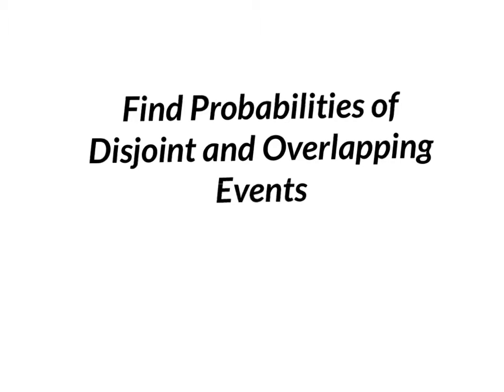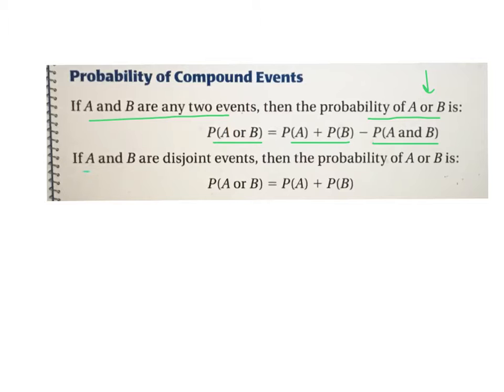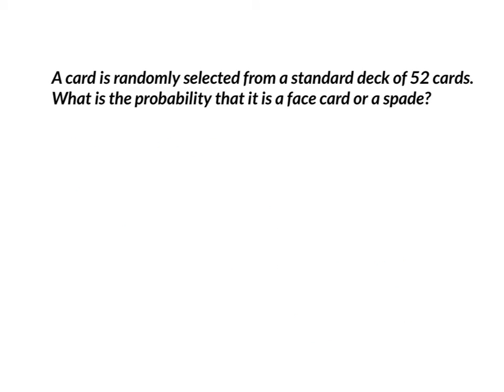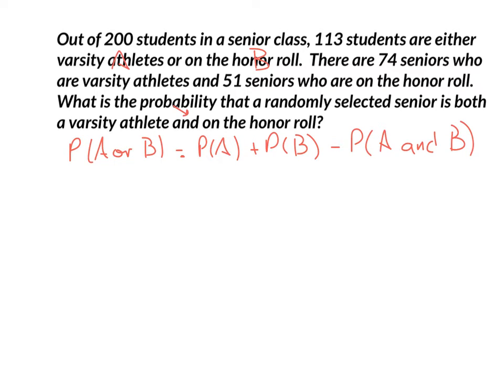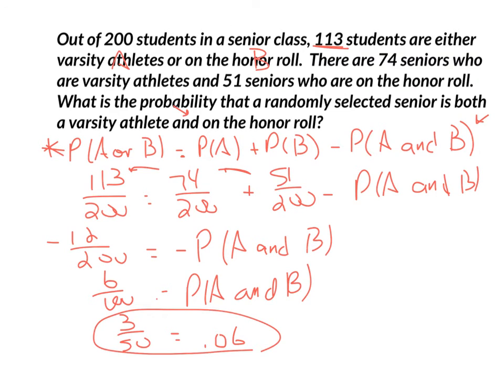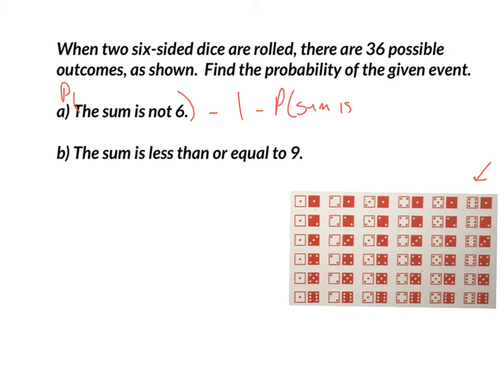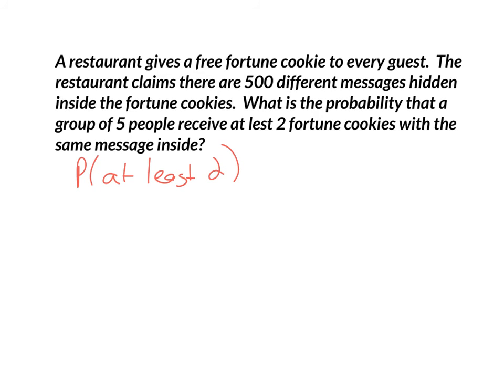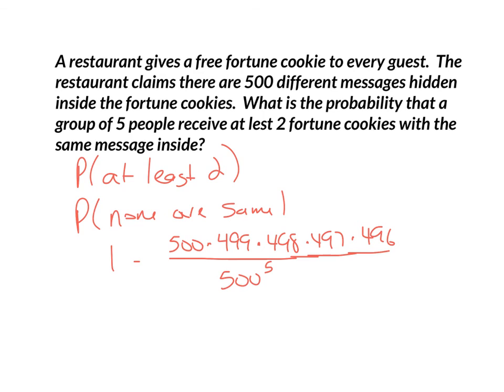Alg2 10.4 mb